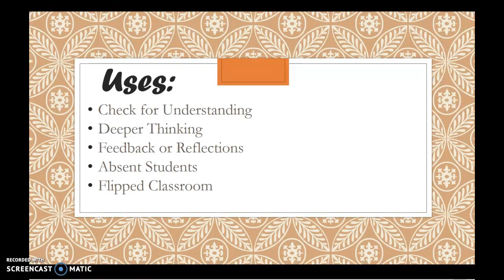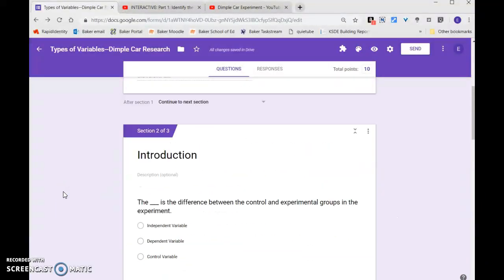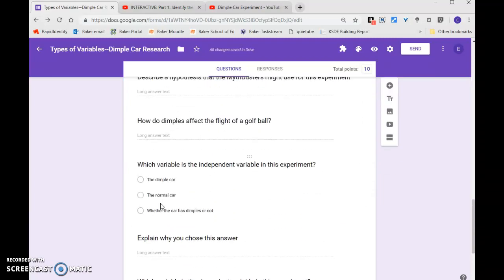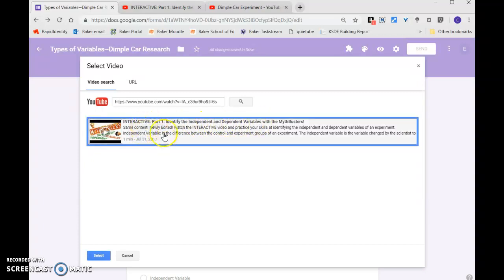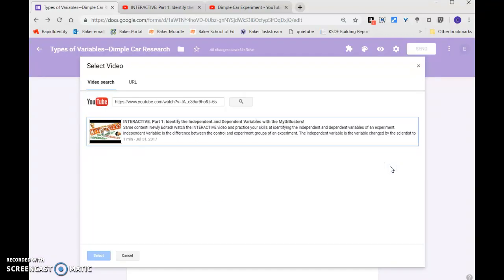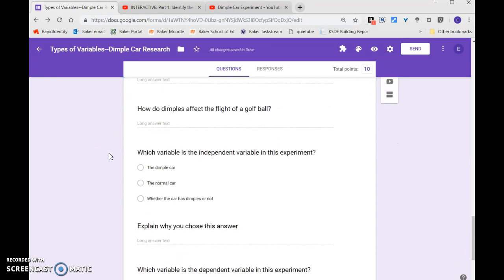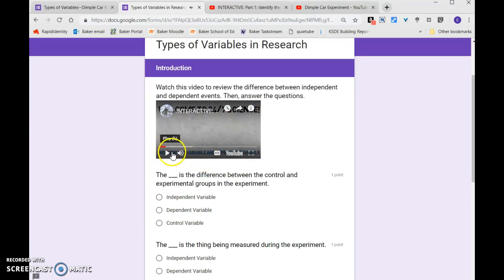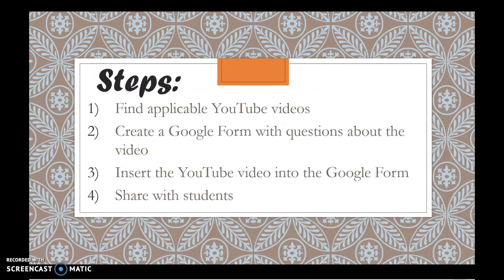Google Forms and YouTube Baker U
Learn how to embed YouTube videos into Google Forms to enhance your lessons.